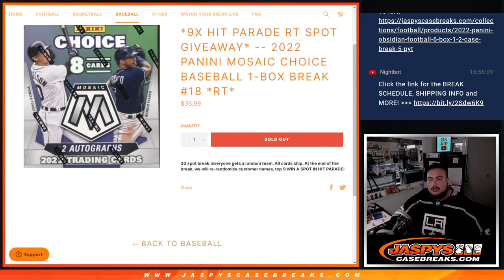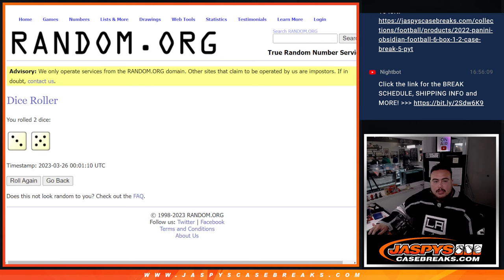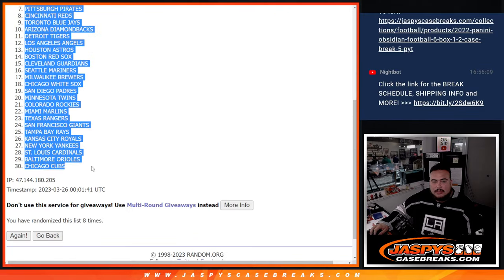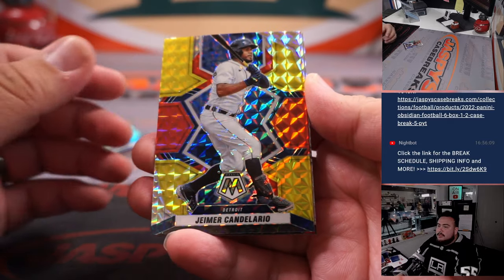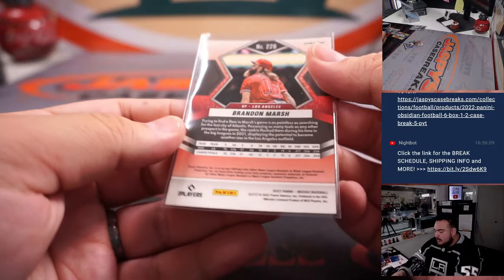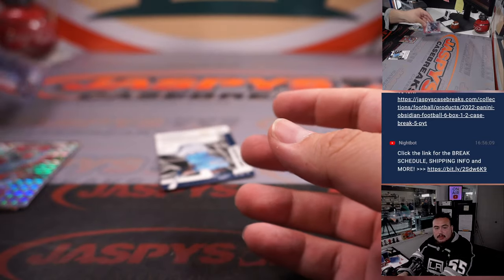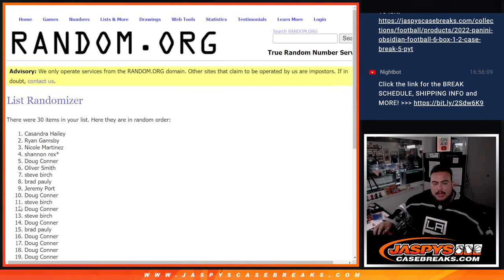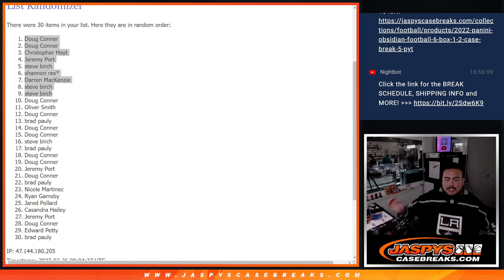Sat. 3/25/23 - *9X HIT PARADE RT SPOT GIVEAWAY* -- 2022 Panini Mosaic Choice Baseball 1-Box #18 *RT*